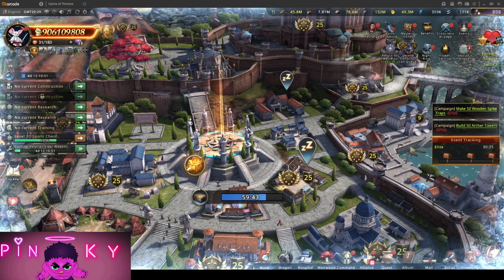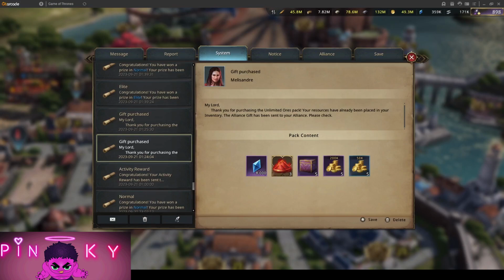Ancient Dust in shop Gotwic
Anicent dust is in Shop, why will I buy it?

0:00 Intro
1:04 The Pack in Shop
4:11 What to Upgrade?
6:52 Vs spending on gear?